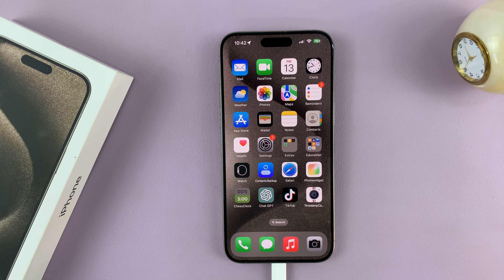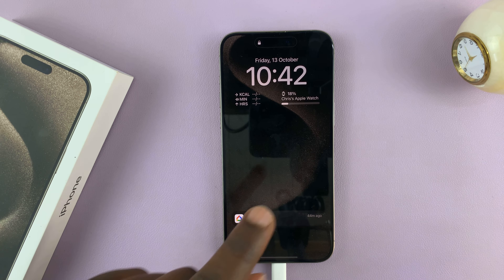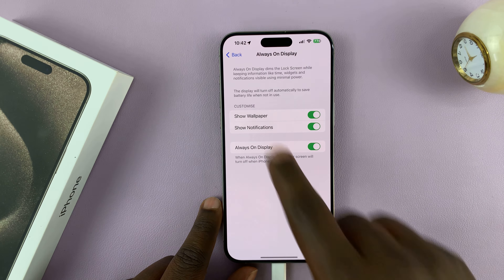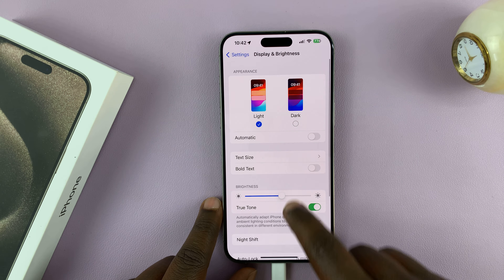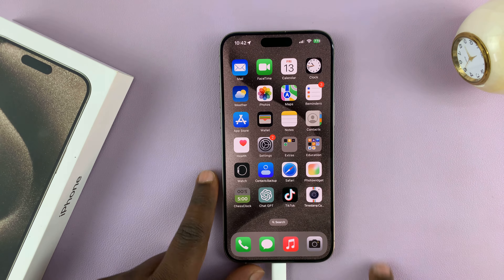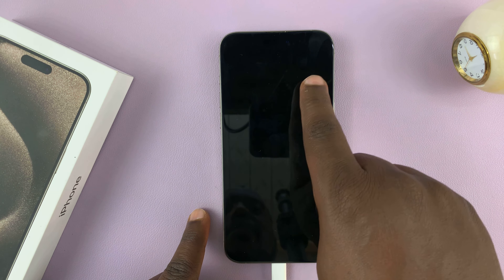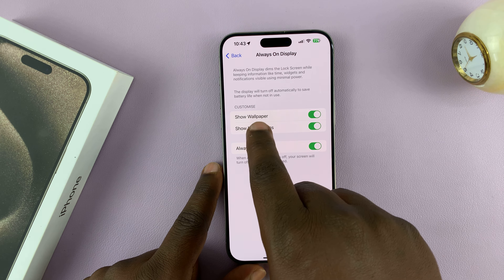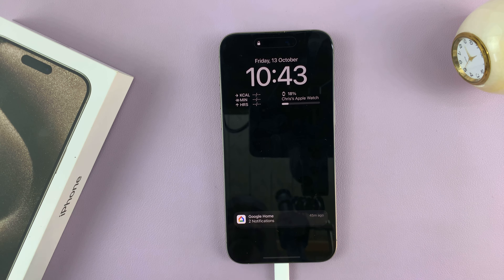How To Fix Screen Won't Turn OFF / Sleep On iPhone 15 Pro & iPhone 15 Pro Max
Are you experiencing issues where the screen won't turn off or go into sleep mode on your iPhone 15 Pro & iPhone 15 Pro Max? This can be frustrating, but don't worry - we've got you covered! In this video, we'll walk you through step-by-step instructions on how to troubleshoot and fix this problem.

Fix Screen Won't Turn OFF / Sleep On iPhone 15 Pro & iPhone 15 Pro:
How To Fix Screen Won't Turn OFF On iPhone 15 Pro & iPhone 15 Pro:
How To Fix Screen Won't Sleep On iPhone 15 Pro & iPhone 15 Pro:

Step 1: Go to Settings on your iPhone 15, iPhone 15 Pro or iPhone 15 Pro Max. Scroll down and tap "Display & Brightness".

Step 2: Scroll down in the Display & Brightness settings and find "Always On Display". It should read "On". Tap on it to open.

Step 3: You should now see the "Always On Display" option as the last option, with a toggle button next to it in the On position. This is the reason why the screen won't go off or sleep. Tap on the toggle to disable Always On Display.

Your iPhone's screen will now turn of when you lock it.

Step 4: If you still want to see the clock on the screen, you can opt to leave the Always On Display enabled, but toggle off the "Show Wallpaper" option.

WOTOBEUS USB-C to USB-C Cable 5A PD100W Cord LED Display:

Cell Phone Tripod Adapter